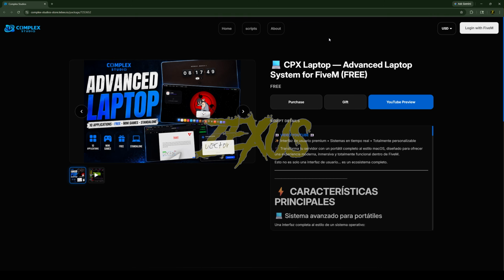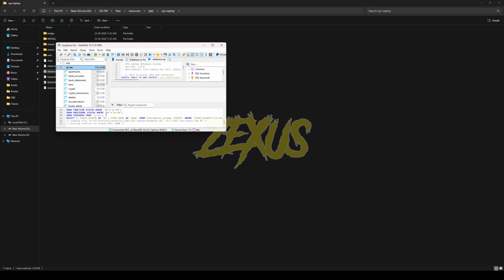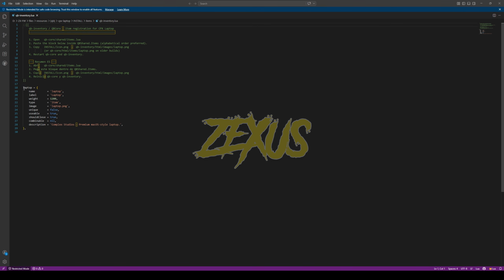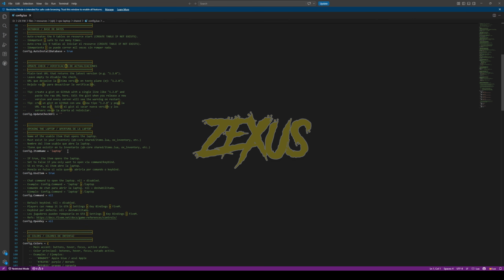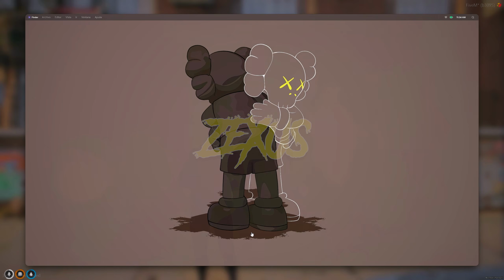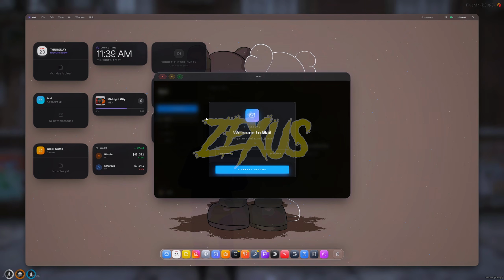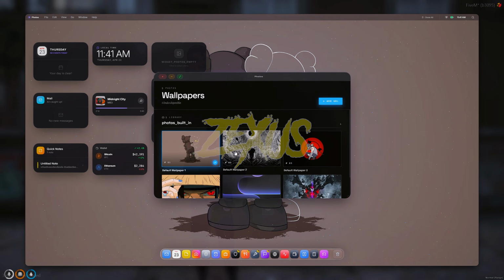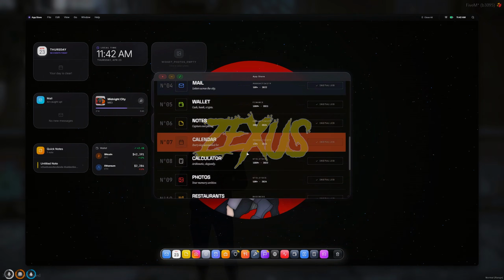Free Advanced Laptop Script | Fully Advanced Laptop | QBCore/ESX | FiveM Tutorial #246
Hey guys, today in this video I explained how you can Install advanced laptop script your FiveM Server in a very easy method.

🔗Links Used in this video